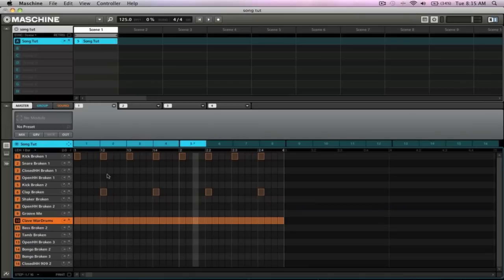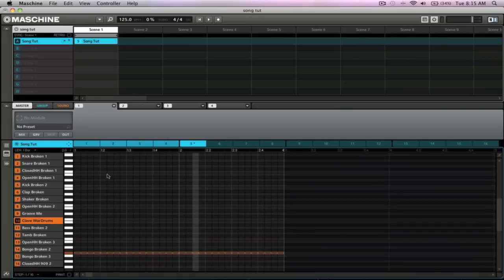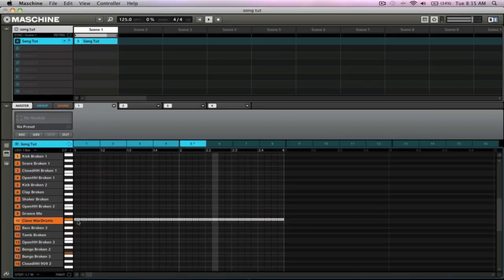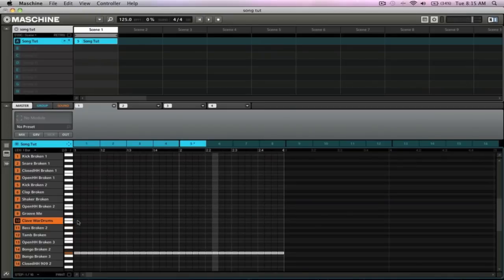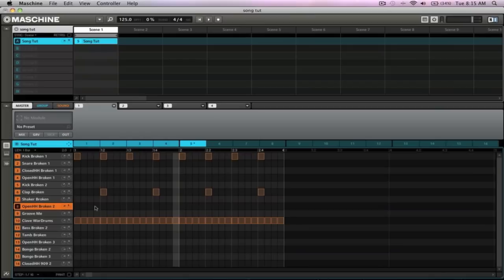How To Make Bass Heavy Tech House (Drums Pt 5)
In this video I continue on the drums that are used in the track.

There are 30 tutorial videos so make sure you come back and watch them all!